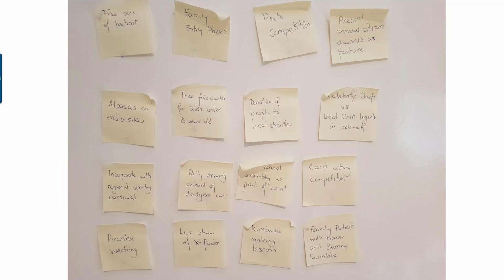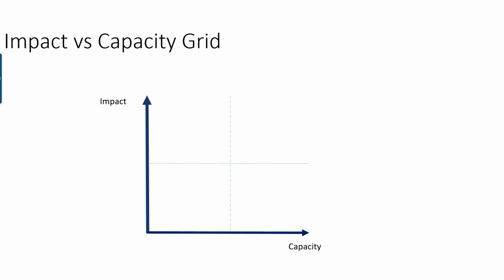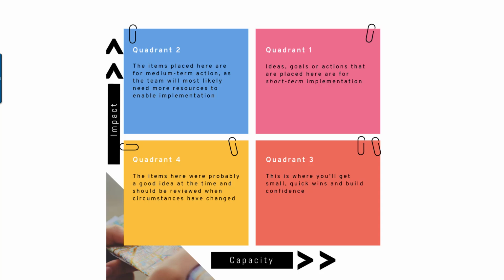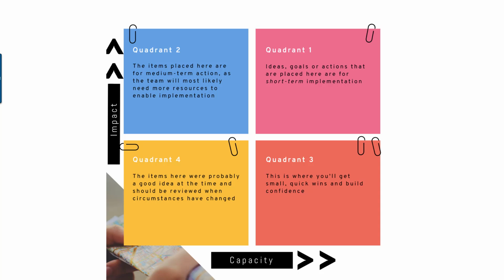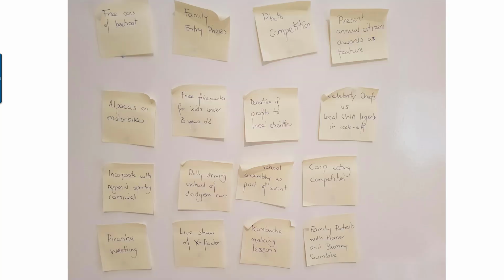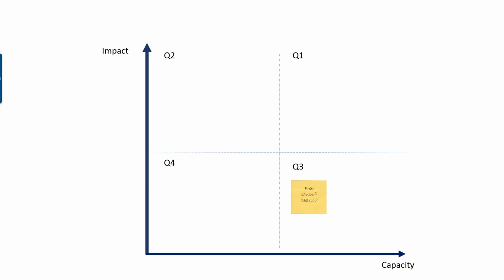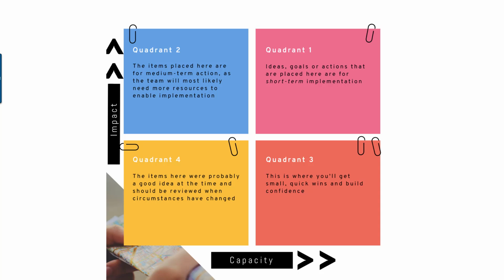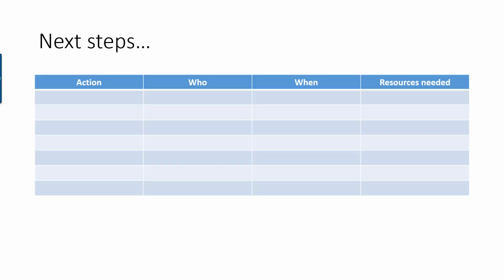A simple technique to prioritise ideas, goals or actions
Here’s a simple and effective technique to help you prioritise ideas, goals or actions with your team.